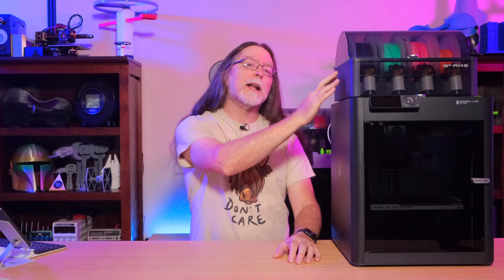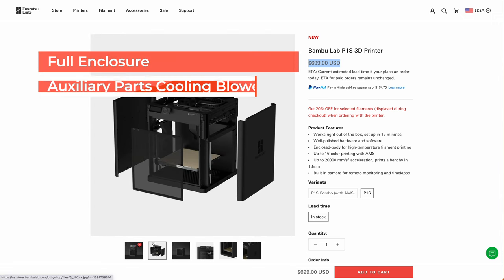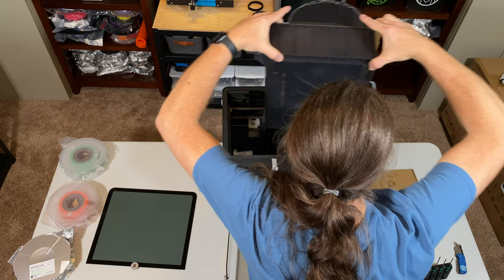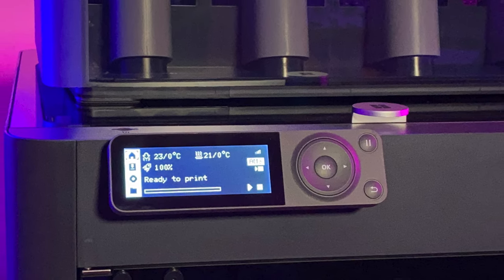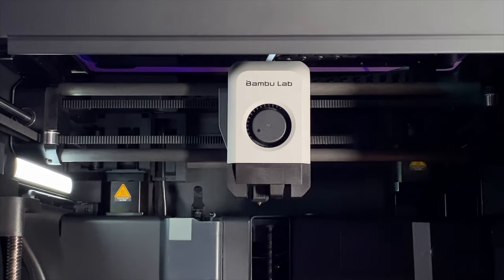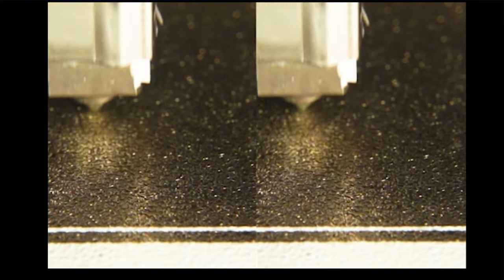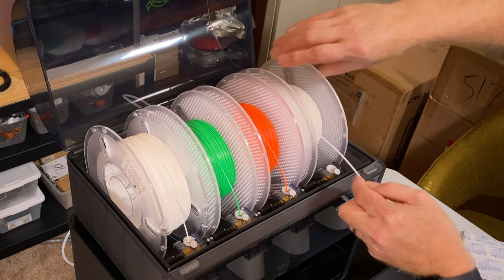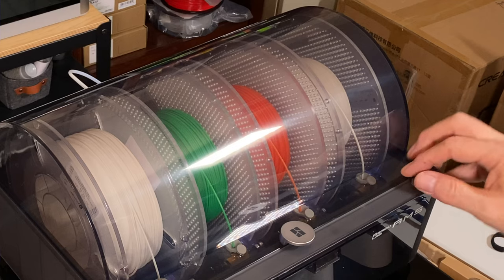First Look! The new Bambu Lab P1S 3D Printer!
Hello, 3D Printing friends! Let's check out the Bambu Lab P1S Combo with the AMS!

CHAPTERS
00:00 Introduction
00:43 About the P1S
02:17 The P1S in Detail
06:02 About the AMS
09:35 Prints
14:00 Wrapping Up
16:21 Closing